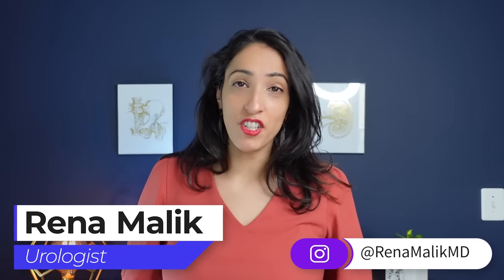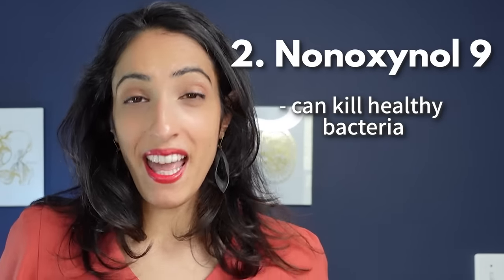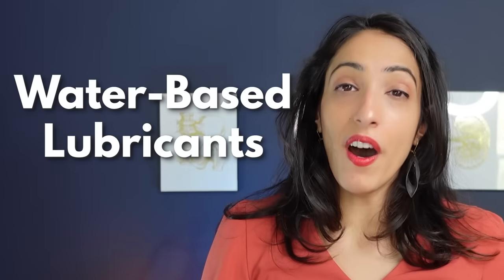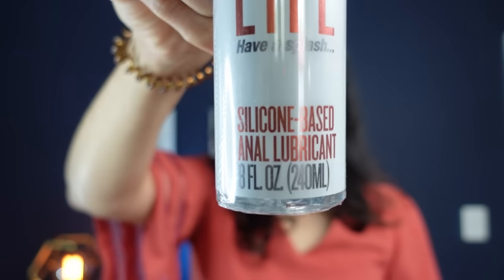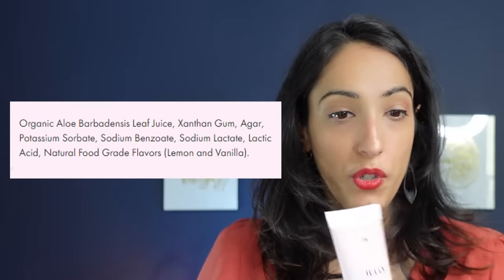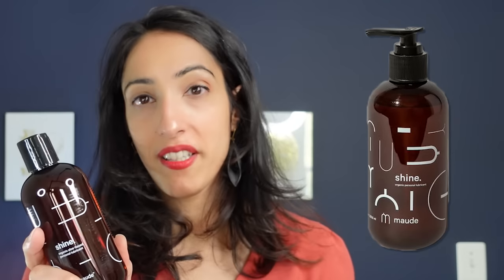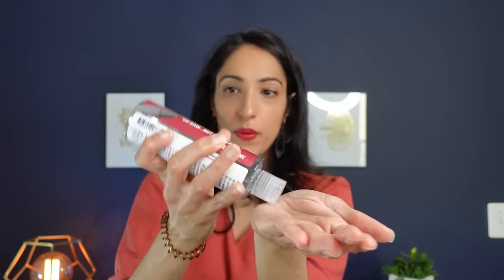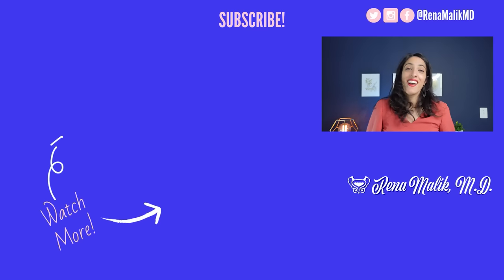Everything you NEED to know about LUBRICANTS | What to know BEFORE you buy LUBE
If you aren't using lube you are most DEFINITELY MISSING OUT! Lubricants are great for you and your partner's pleasure! Be sure to watch until the end of the video to learn all about the different kinds of lubes, what ingredients to look out for, the pros/cons of the types of lubricants and a few different lubes I tried out and what are the differences between them!

LUBELIFE Water-Based Lubricant

LUBELIFE Barely There Thin Silicone-Based Lubricant

Moisturizers, Lubricants, and Vulvar Hygiene Products: Issues, Answers, and Clinical Implications

Chapters:
0:00 Intro Card
0:20 What are lubricants?
0:58 Things to look for in a lubricant
2:26 Ingredients to avoid in a lubricant
4:35 Three Major Kinds of lubricants
5:56 Water-based Lubricants
6:33 WB Lubricant #1: LubeLife
8:44 WB Lubricant #2: LubeLife Flavored Lubricants
10:44 WB Lubricant #3: Unbound Jelly
13:25 WB Lubricant #4: Maude Shine
15:12 WB Lubricant #5: Promescent Premium
15:47 Silicone-Based Lubricants
16:13 SB Lubricant #1: UberLube
16:46 SB Lubricant #2: LubeLife
17:25 Oil-based Lubricants
18:02 OB Lubricants #1: Coconu
19:15 What oils can you use for a DIY Oil-Based Lubricant?
20:02 End Card